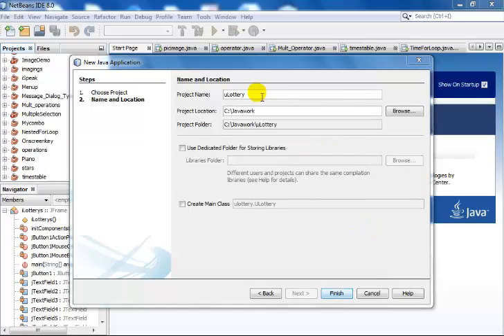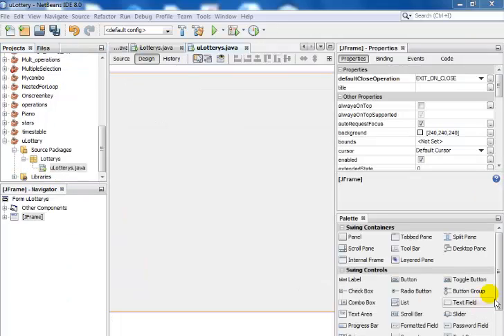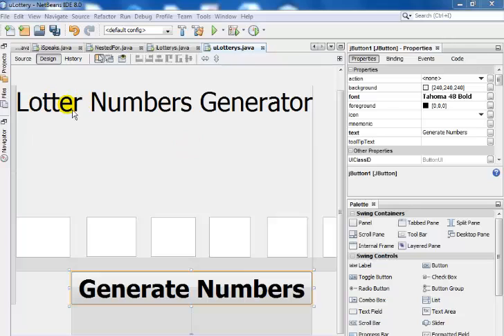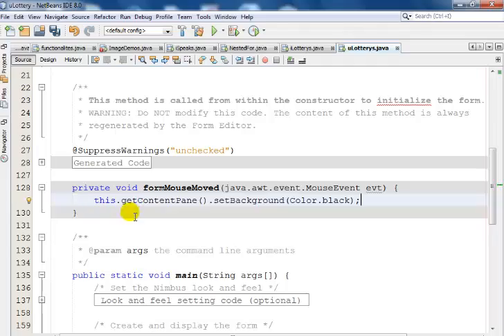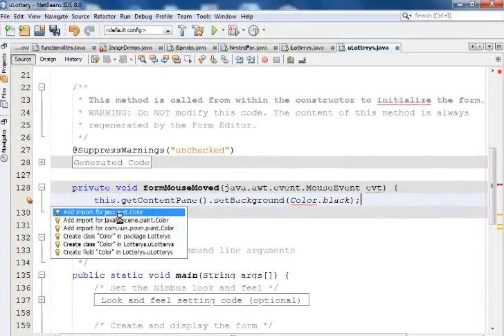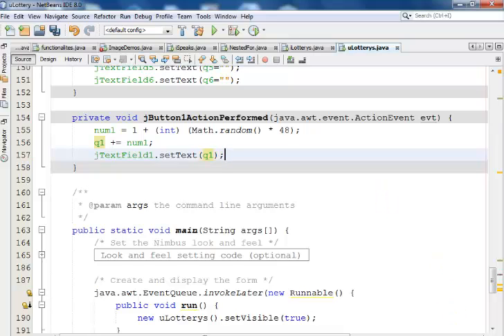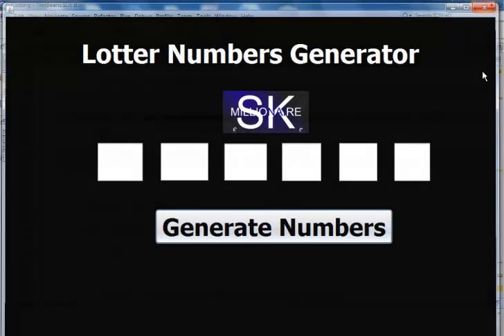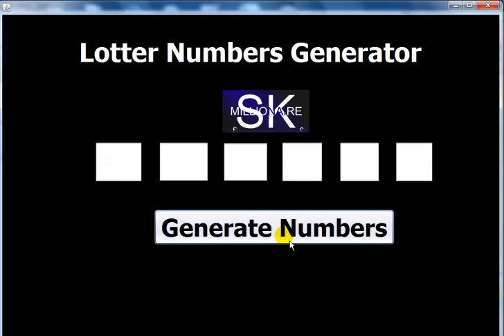Java NetBeans Lottery Tutorial Using Random Function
Java NetBeans Lottery Tutorial Using Random Function, Developed Using Random Function.